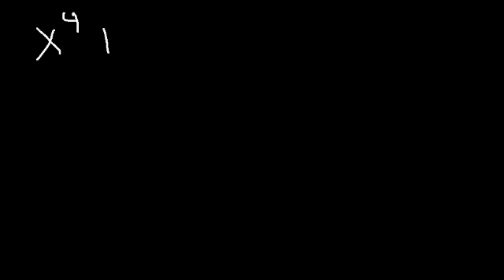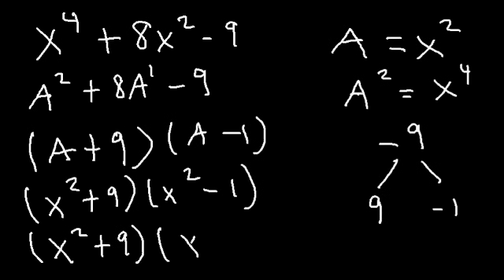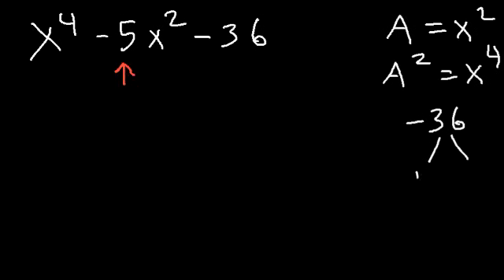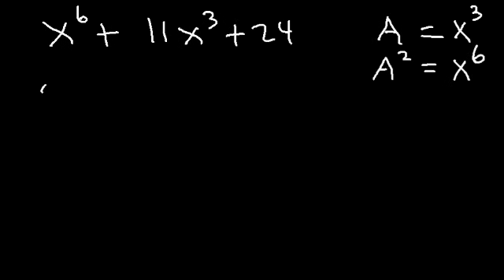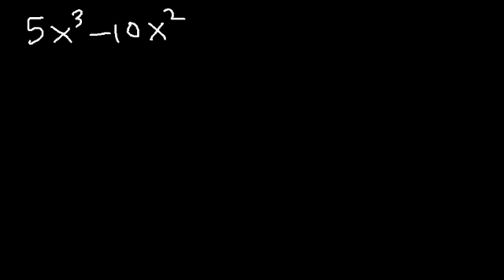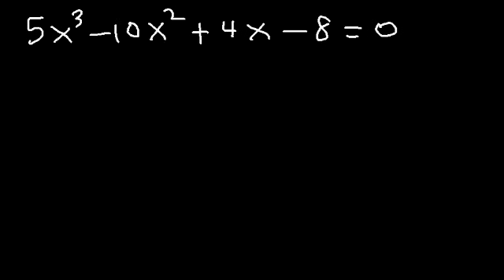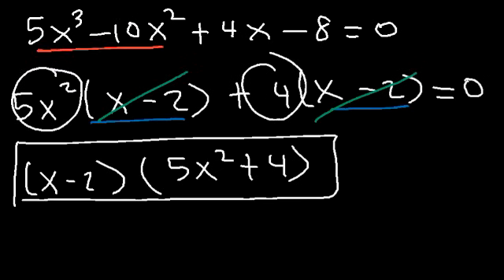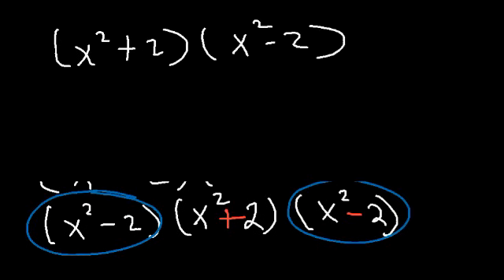Factoring Higher Degree Polynomial Functions & Equations - Algebra 2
This algebra 2 video tutorial explains how to factor higher degree polynomial functions and polynomial equations.  It shows you how to factor expressions and equations in quadratic form using substitution.  It shows you how to factor cubic polynomials using the factor by grouping method and how to factor special cases such as difference of squares and sum of cubes expressions.  This video contains plenty of examples and practice problems.